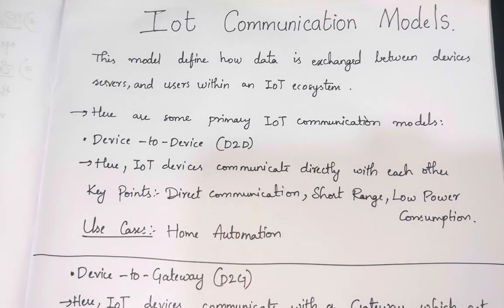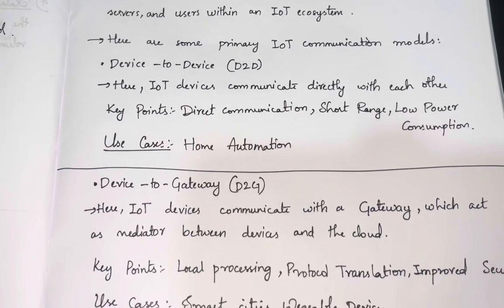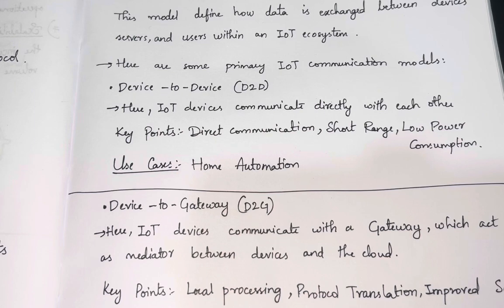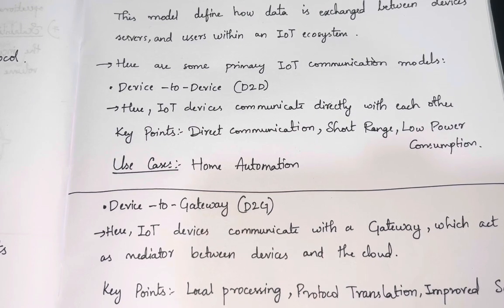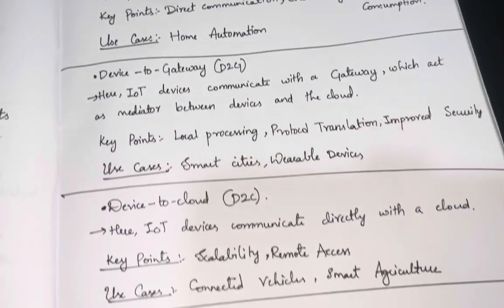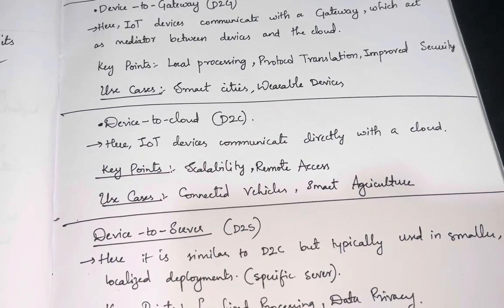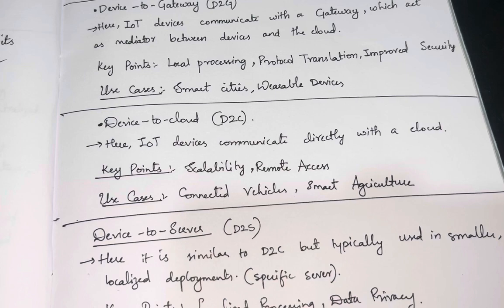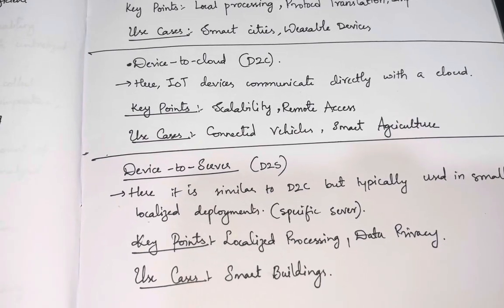IoT COMMUNICATION MODELS || JNTUH CYBERSECURITY || JNTUH R18 3-2 || INTERNET ON THINGS || SUBSCRIBE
HERE I HAVE EXPLAINED ABOUT THE IOT COMMUNICATION MODELS I HOPE YOU UNDERSTAND THE VIDEO AND FOLLOW THE NOTES, ALL THE BEST